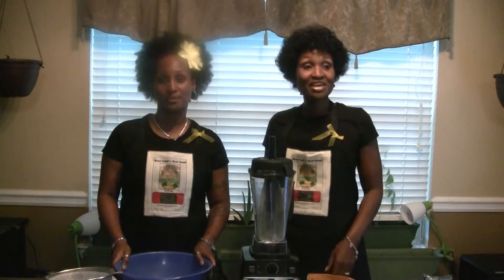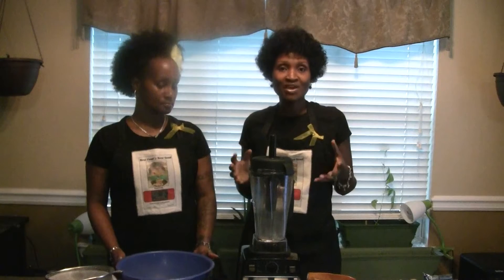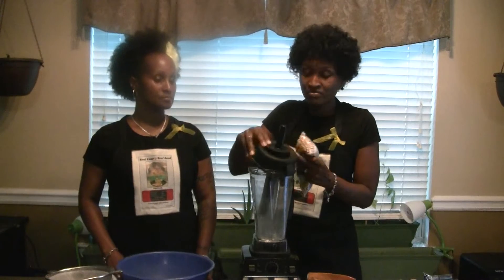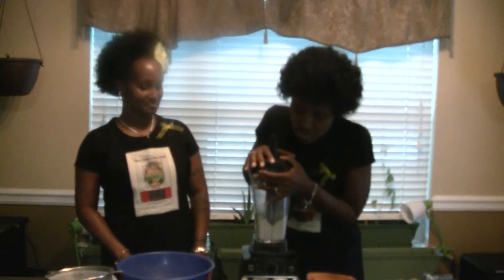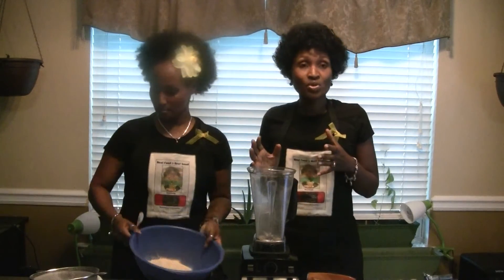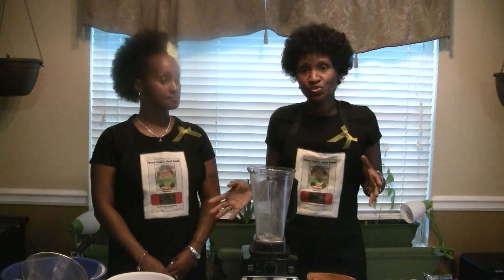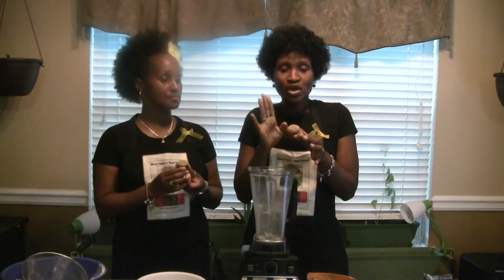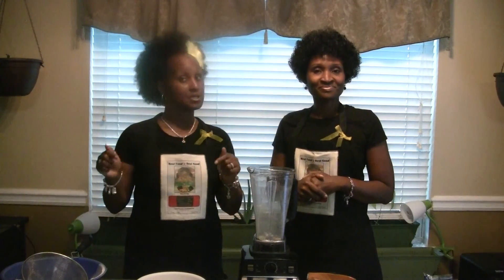How to Make Chickpea or Garbanzo Bean Flour Demonstration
We would like to introduce you to our new cookbook and healthy living guide entitled, Real Food Is Real Good.  We also would like to show you how to make chickpea/garbanzo bean flour (pg. 99 of our cookbook).  Note the bean bread recipe is on page 46 of the book.